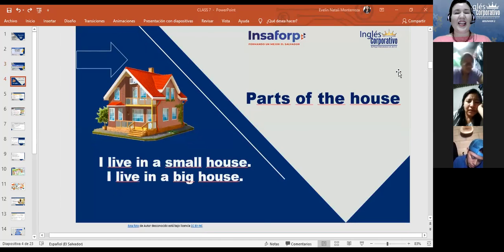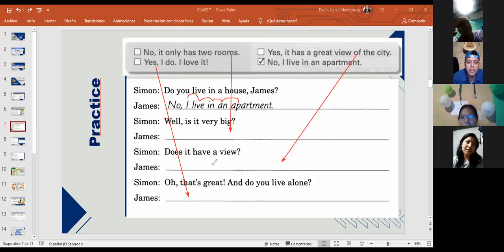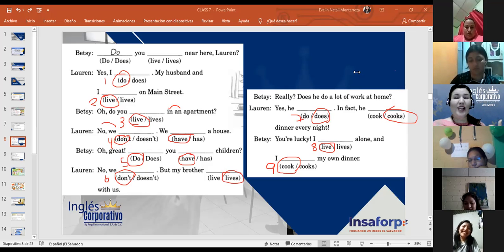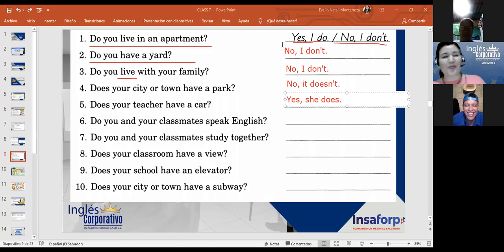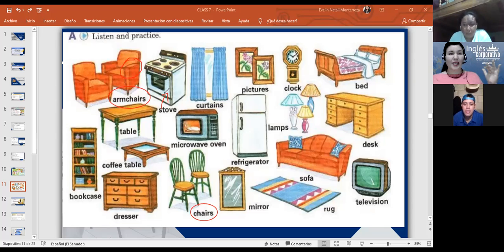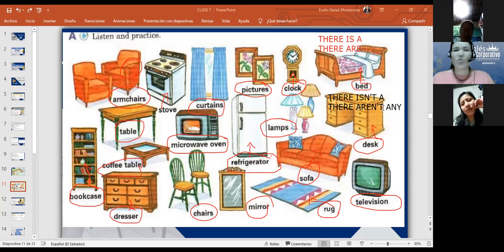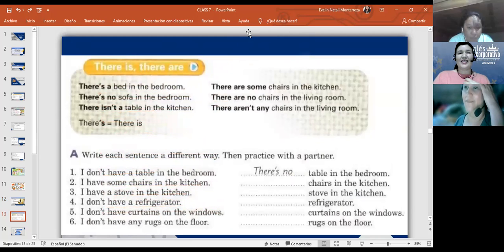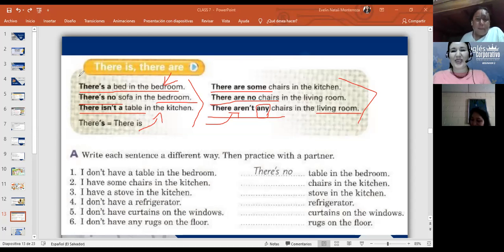Inglés Corporativo- Furniture-There is-There are- Day 7